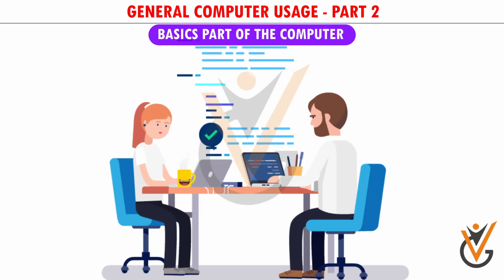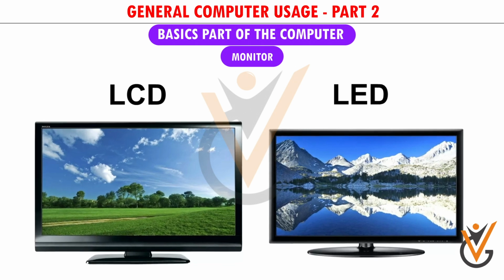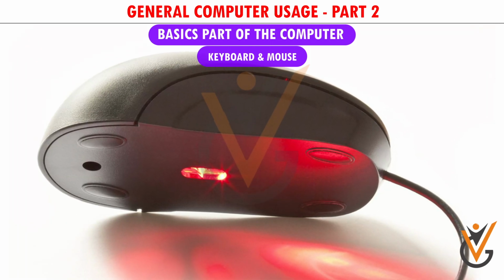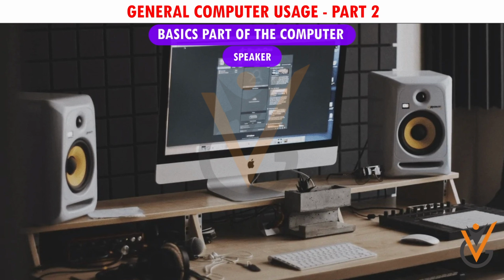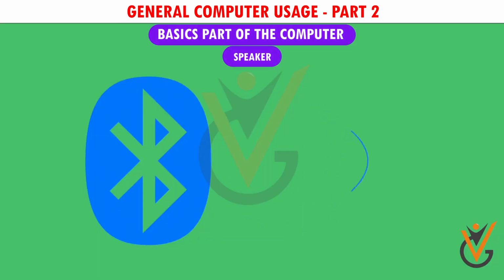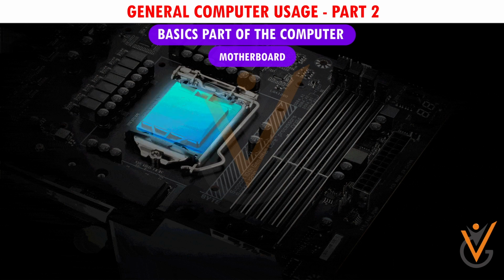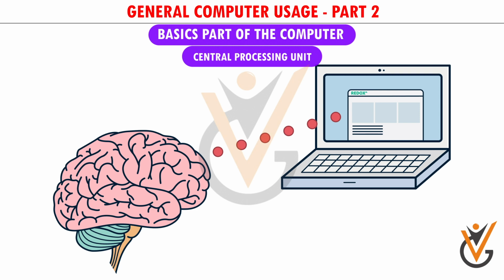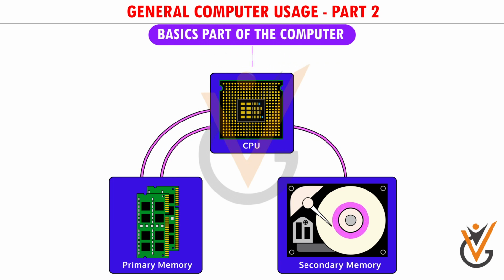Operate Computers and Computer Networks on Ships | Main features of data processing.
Course Name :Operate Computers and Computer Networks on Ships
Topic Name : Main features of data processing. General Computer Usage: part 2